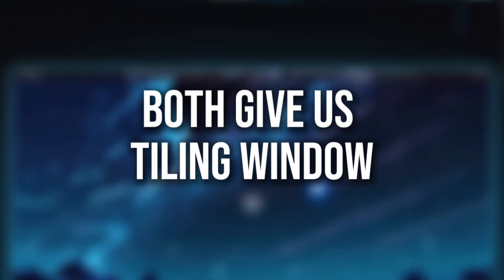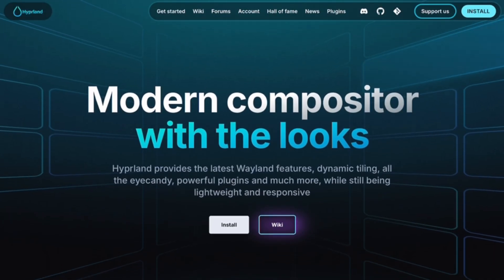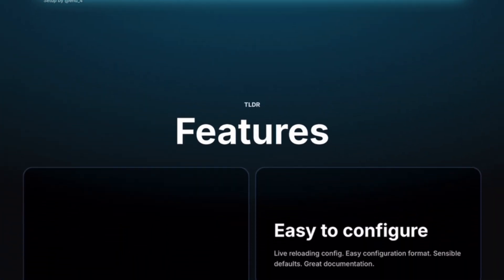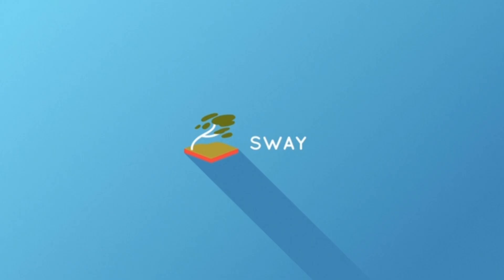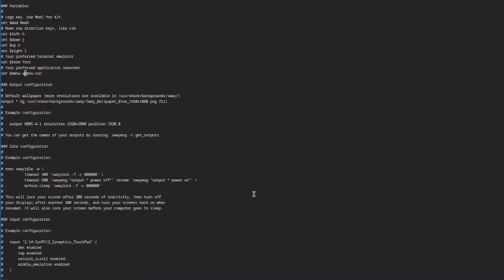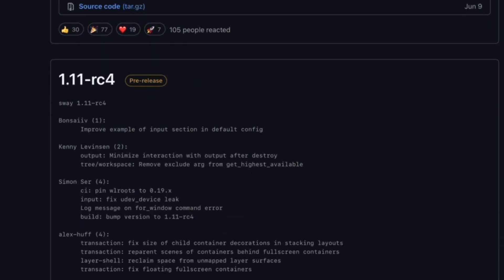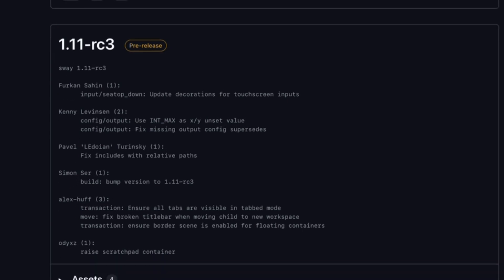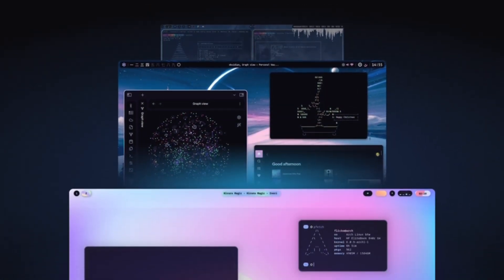Hyprland vs Sway | (2025) Which Is The BEST Wayland Compositor To Use Right Now?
In this no-fluff 2025 comparison, I put Hyprland and Sway head-to-head to see which Wayland compositor actually feels faster, stays more stable, and helps you work smarter every day. I test real-world RAM/CPU usage, laptop battery life, multi-monitor behavior, touchpad gestures, gaming (XWayland/VRR), and daily workflow polish—so you can pick the right tiling setup without wasting a weekend on dotfiles.

What You’ll Learn in This Video:

Workflow feel: Sway’s i3-style minimalism vs Hyprland’s dynamic tiling & animations

Config & theming: plain-text configs, keybinds, gaps, rules, Waybar/Eww setups

Input/display: gestures, HiDPI/fractional scaling, color management, HDR/VRR quirks

App compatibility: Flatpak/portals, screen sharing, XWayland games & Electron apps

Stability vs flash: when to choose Sway’s rock-solid stack or Hyprland’s feature pace

Hardware notes: NVIDIA/AMD/Intel drivers, tearing, and screencast reliability

My 2025 picks for beginners, tinkerers, and power users